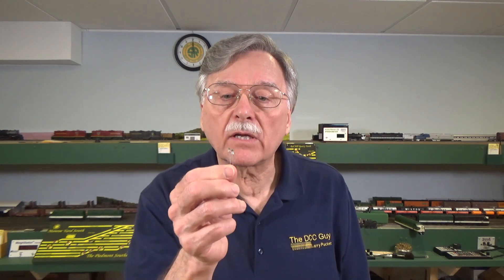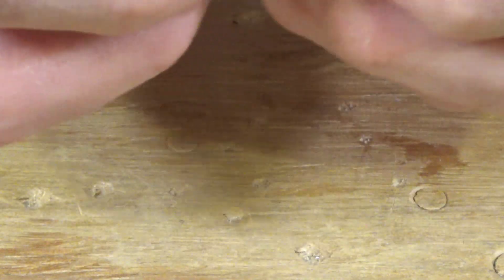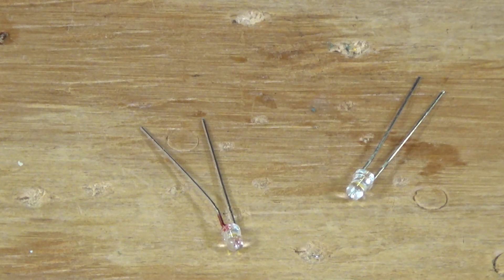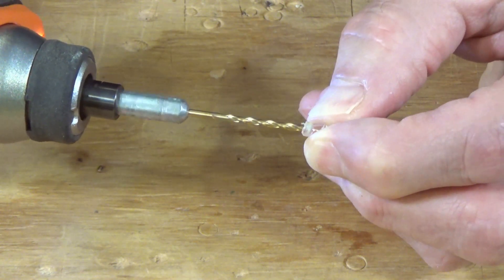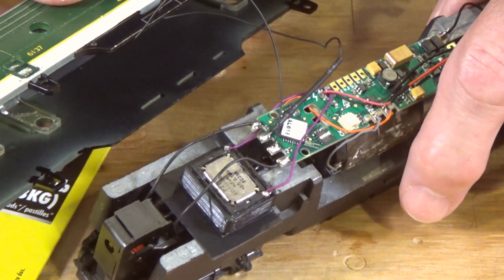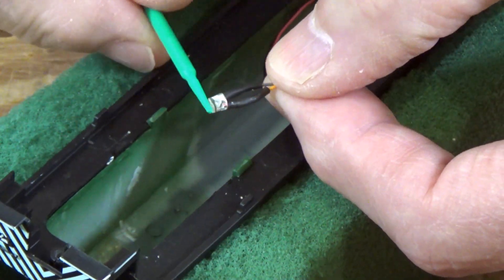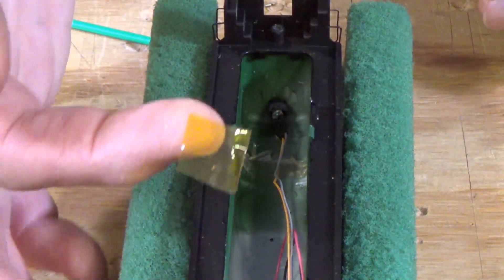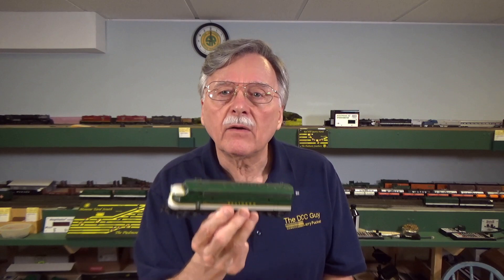Light Up Your Locos With LEDs (92)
LEDs are a great option for adding lights to your models and for replacing existing incandescents when they eventually blow. In this video I'll show you how I install both 3mm and surface mount device (SMD) LEDs in a couple locomotives. The process is relatively easy once you know the tricks and tips I will be sharing with you so take a look. Here are some links to websites for various materials mentioned. Note that many are available at local stores or from Amazon or eBay sellers.

Pre-wired LEDs on eBay

Other misc items available at local hobby shops, eBay, Amazon, hardware stores

Uhu tac putty
Zap Zip Kicker
Testors Clear Parts Cement
Locktite CA Gel
Makeup microbrush